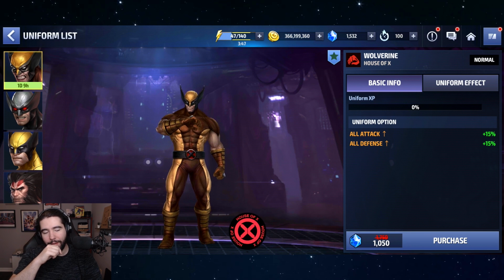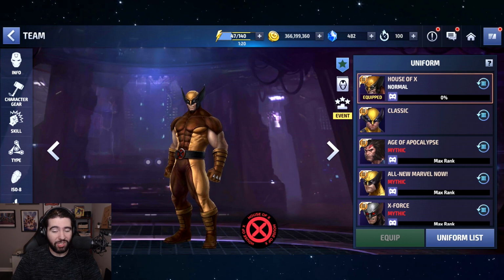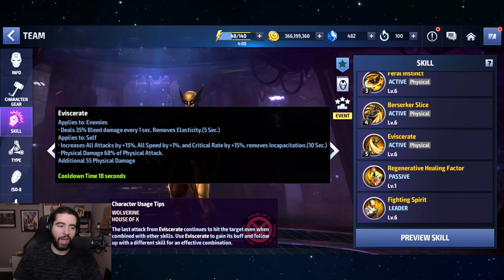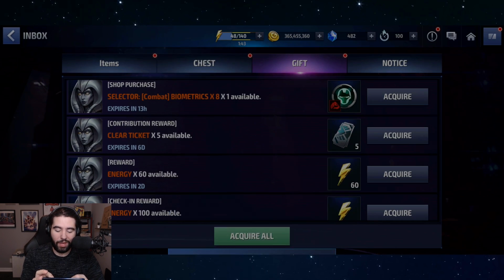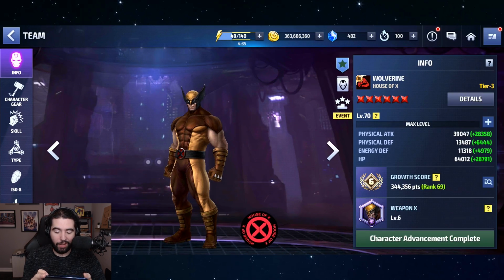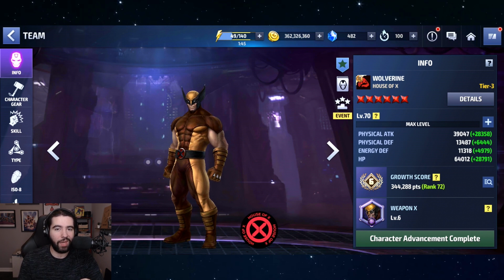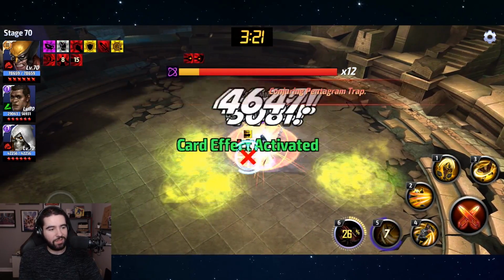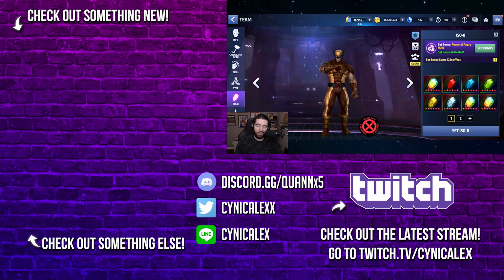House of X Wolverine More Broken than Before... - Marvel Future Fight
Today we are testing the new house of X uniform for Wolverine, but sadly it has more bugs and its more broken than before. 5th skill animation disappears over time and there is no tier 3 advancement animation for him. A ripoff for anything besides pvp